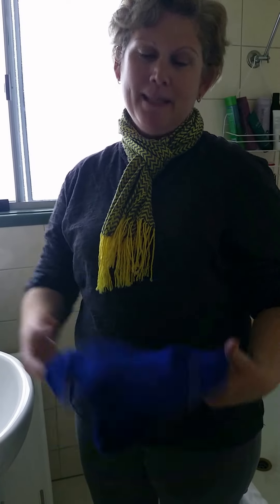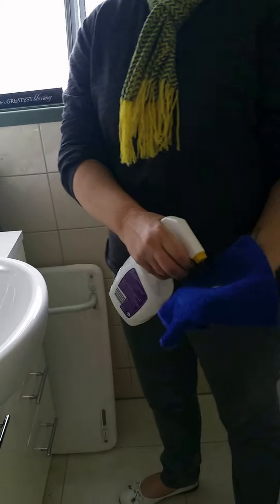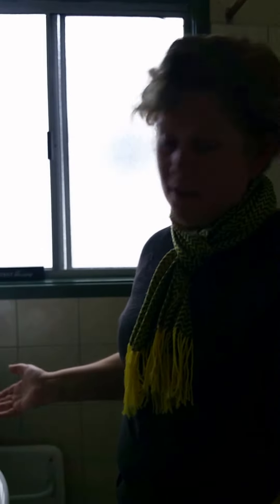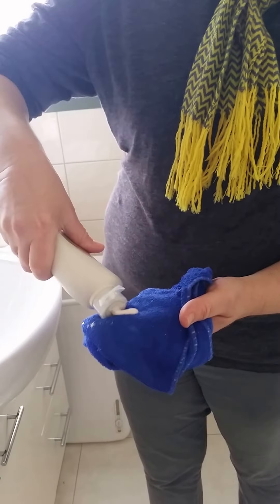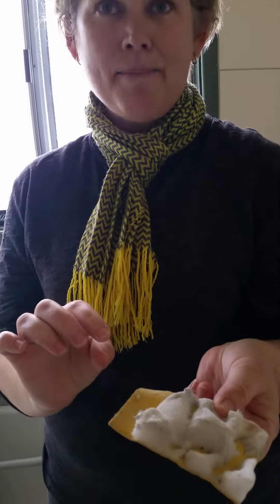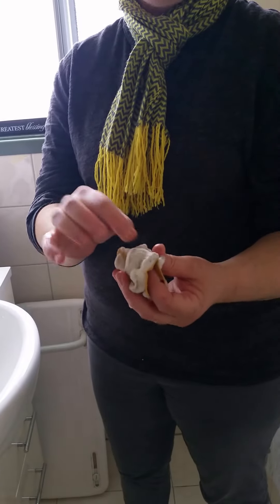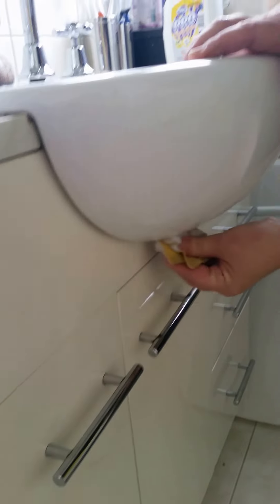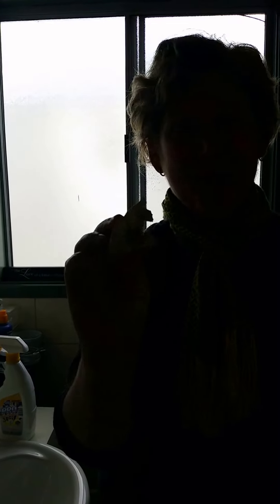Removing stains in bathrooms by using different products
Thankyou for joining me on my YouTube Active Domestics Cleaning channel.